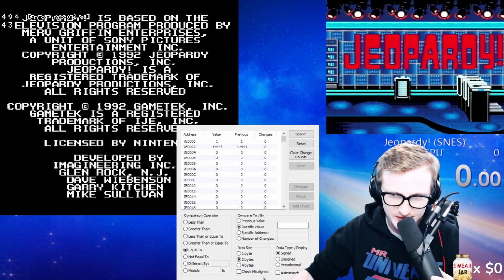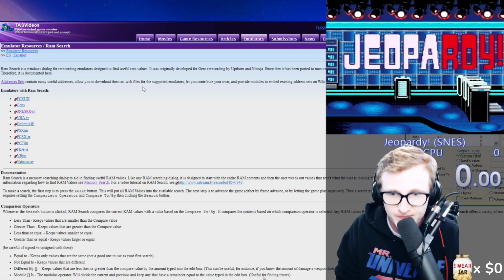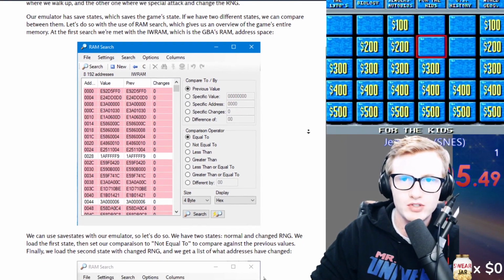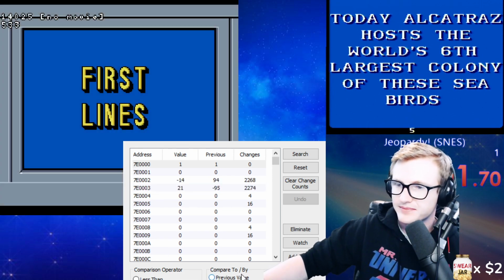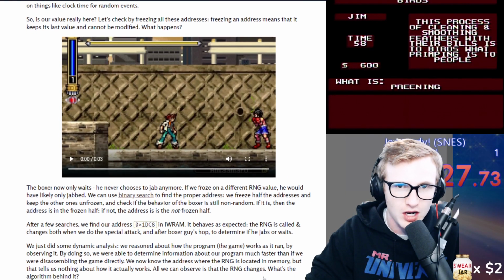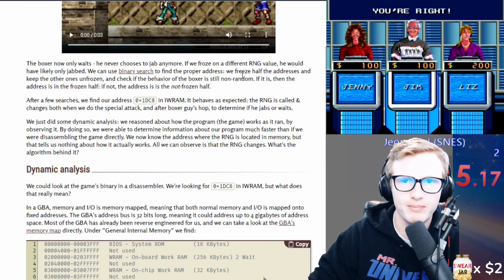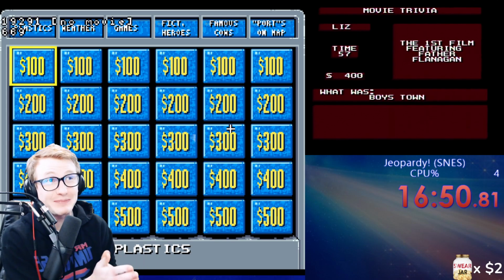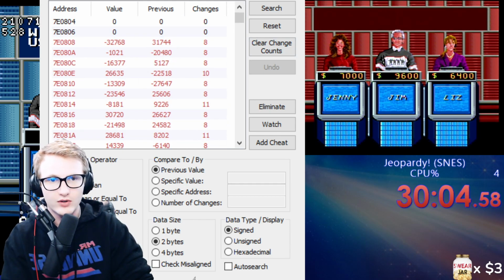Learn about RNG - Routing and Glitch Hunting My First Game - Part 1 - Jeopardy (SNES)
I stream every Monday, Wednesday, Friday, and I speedrun on the weekends.